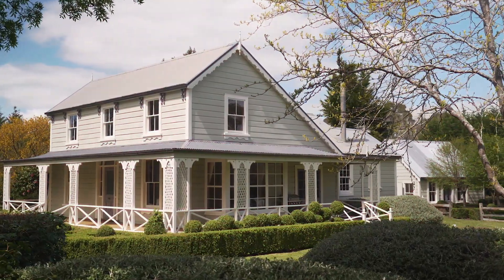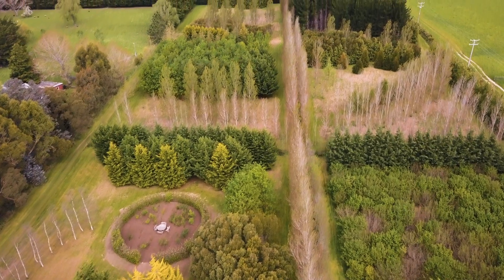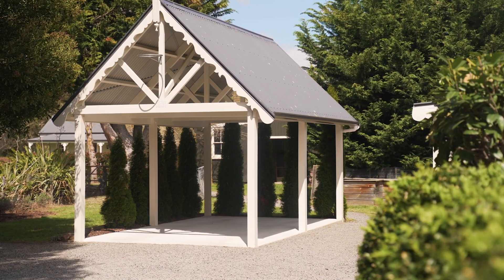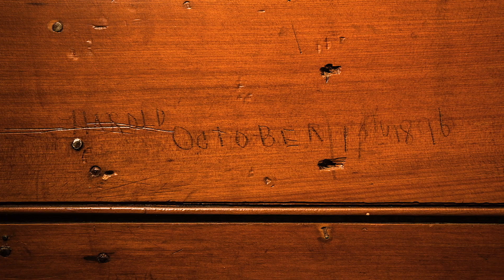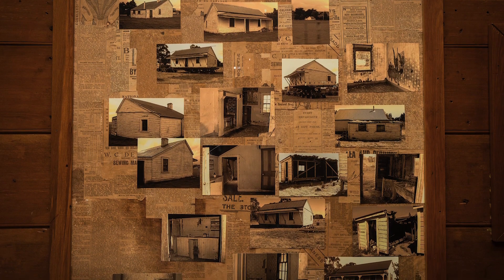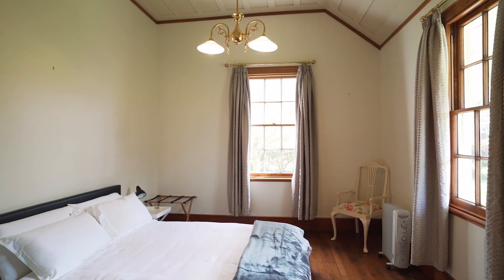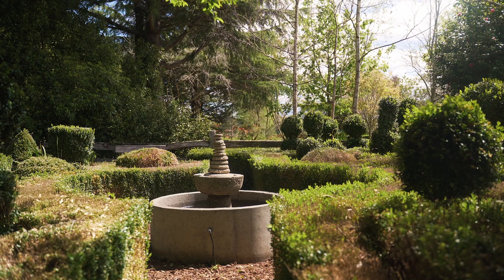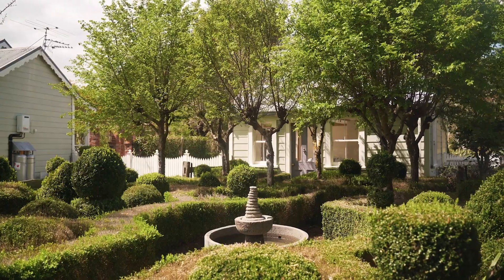129 West Bush Road